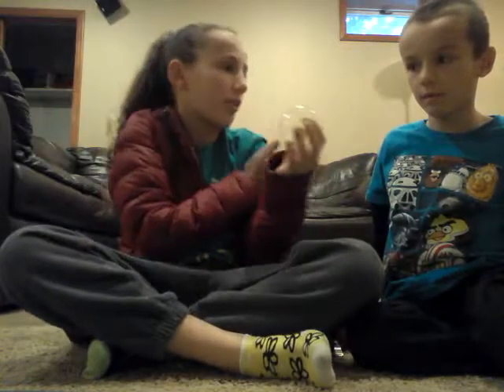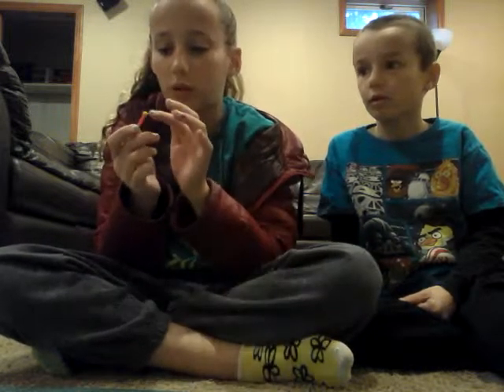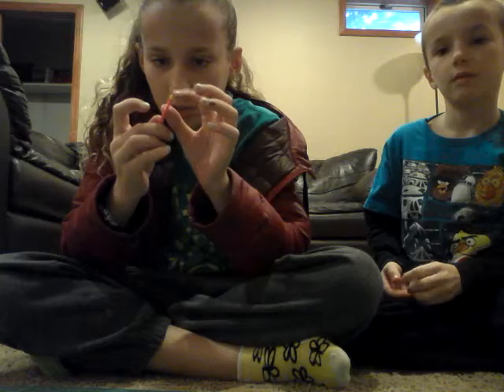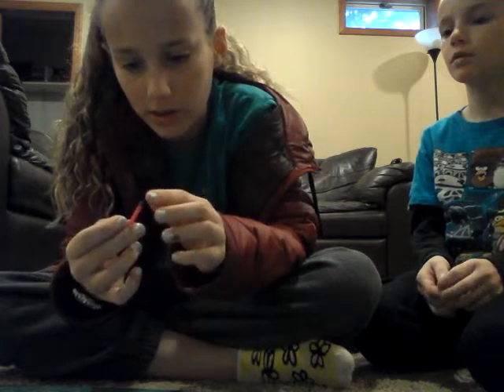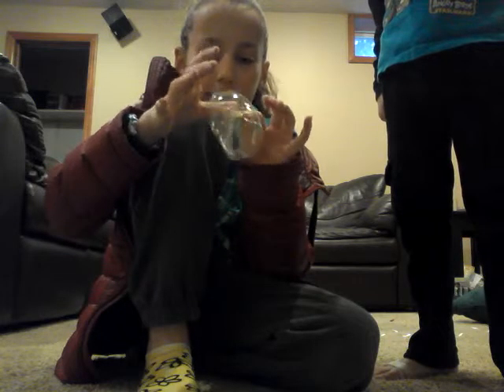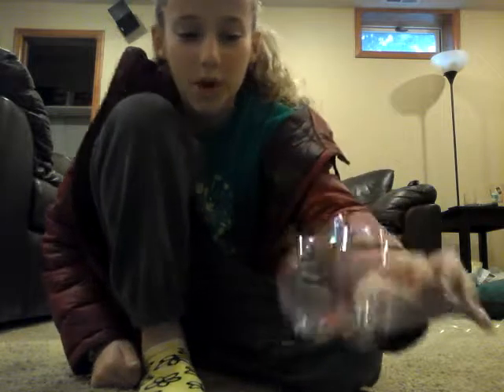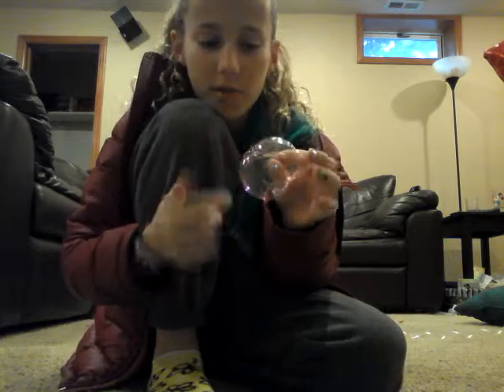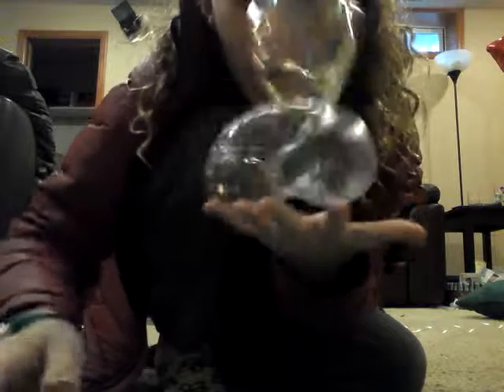Dollar store test -plastic bubbles!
These are so awesome! Go pick them u
 At your dollar tree today!